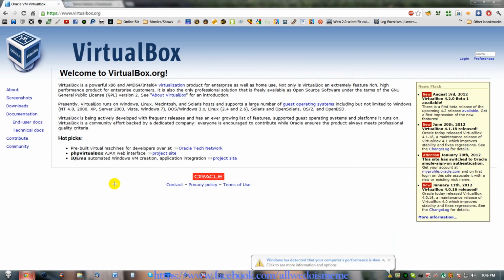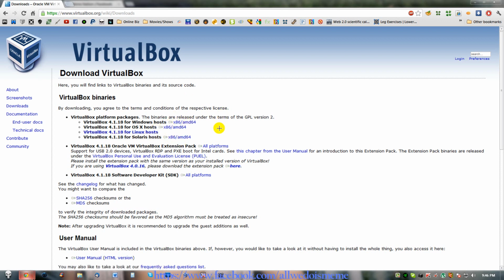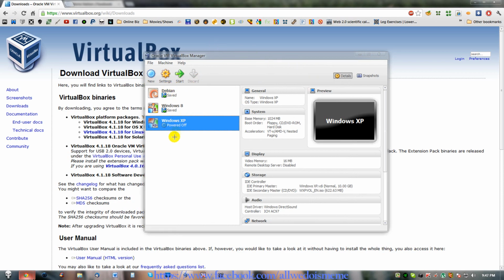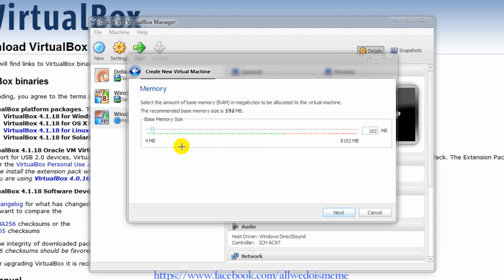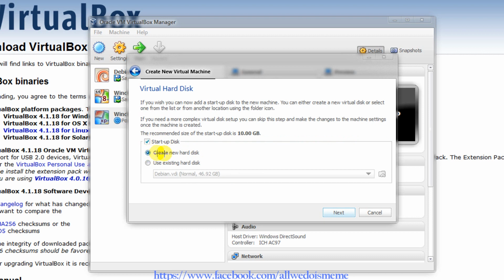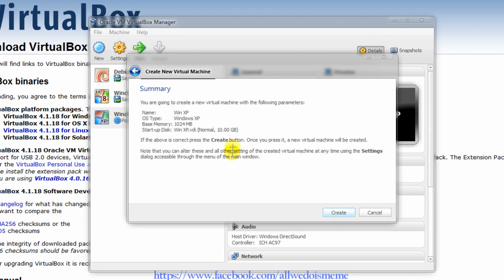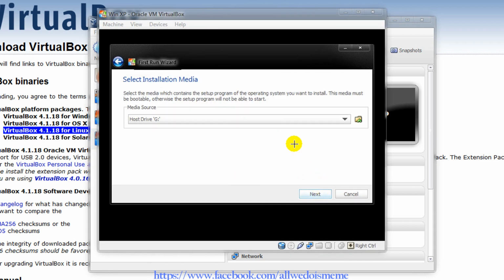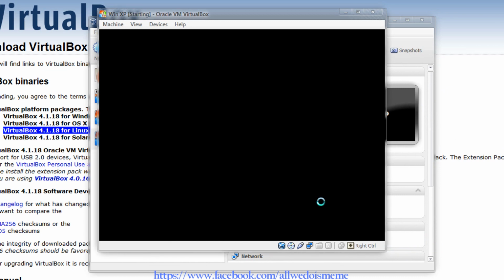How to install a virtual machine/operating system on your computer!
Hey guys in this video im going to show you how to intall a virtual machine/computer/operating system (os) on your computer using a program called Virtual Box.